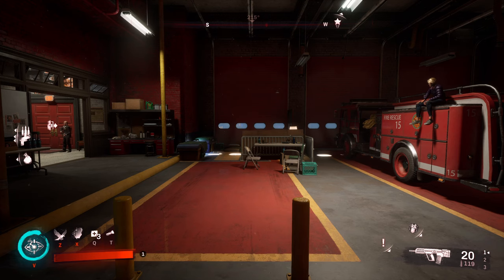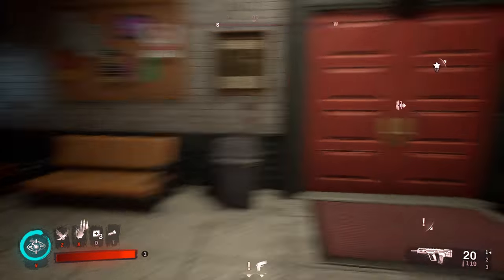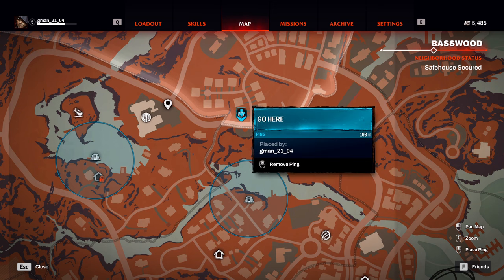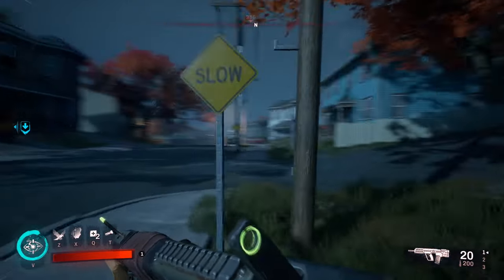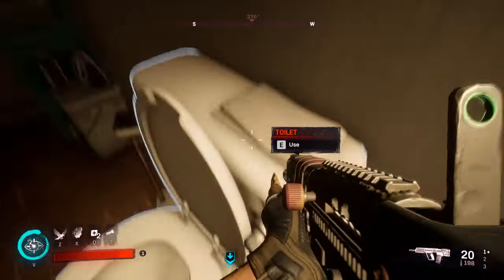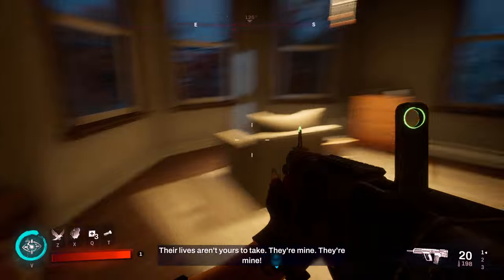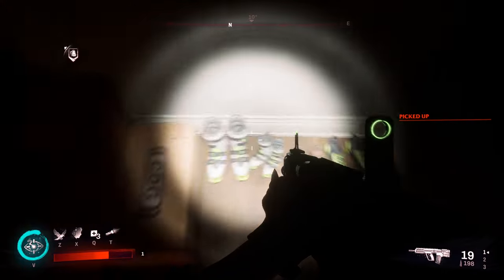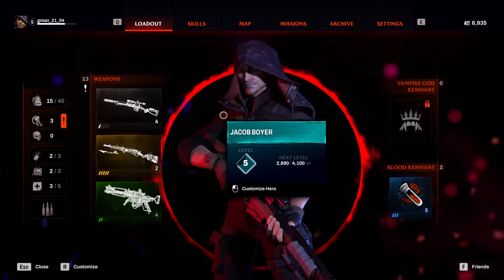REDFALL How to Get RICH QUICK! Guide to Unlimited MONEY FARM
I found this neat trick to get basically unlimited money in Redfall. In Redfall you need to loot money to buy things but with this trick you can easily farm large amounts of money in Redfall! Here's the Redfall money farm glitch.

Redfall